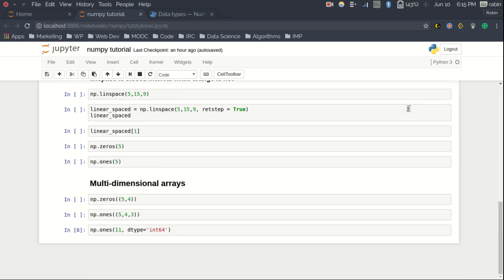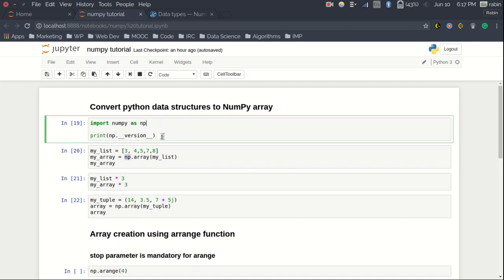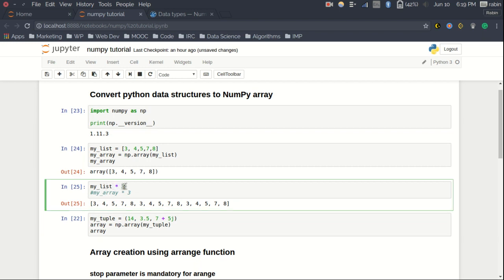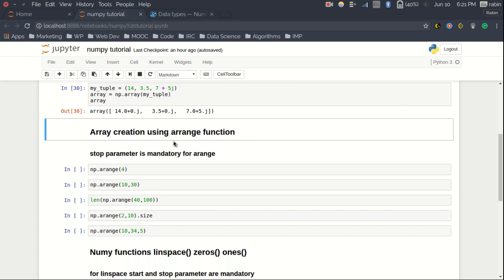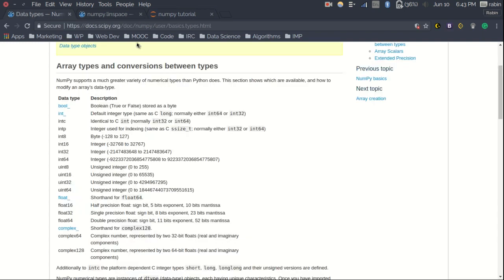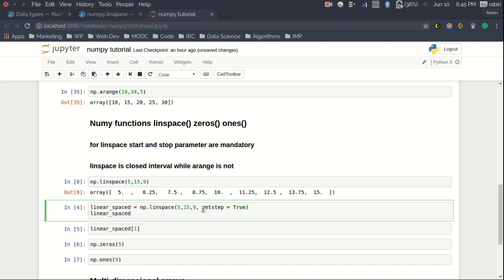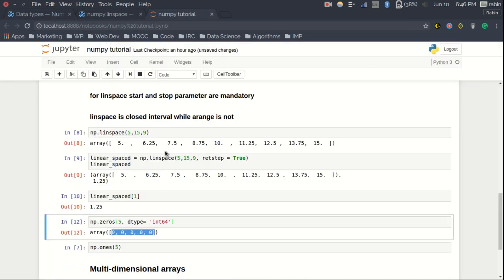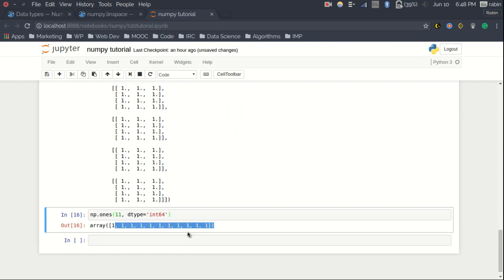numpy tutorial for beginners: part 1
NumPy gives Python a powerful array processing library and beautiful syntax for expressing mathematical computing algorithms.This is the first part of the tutorial. Some links